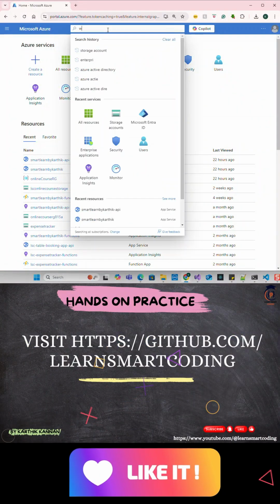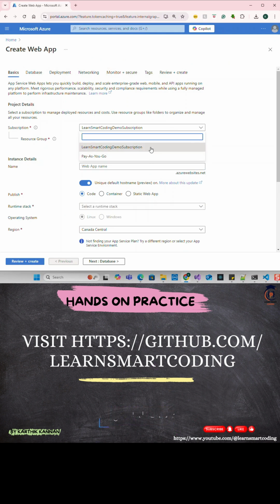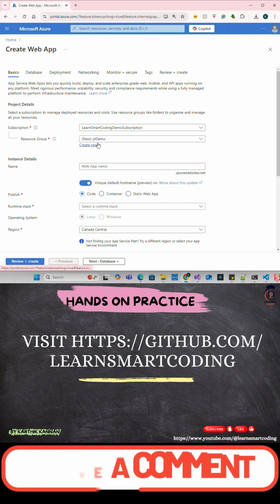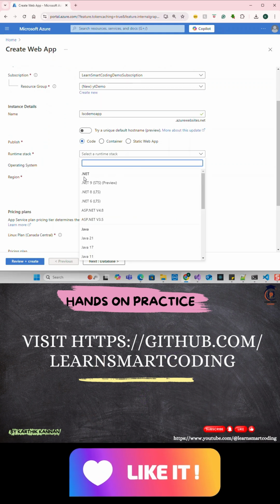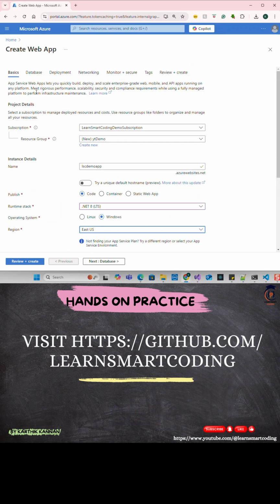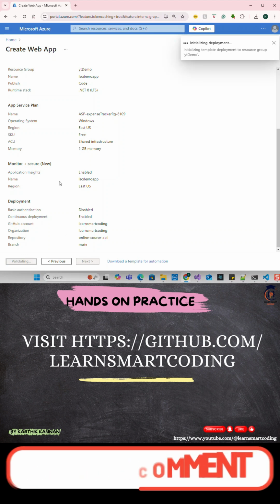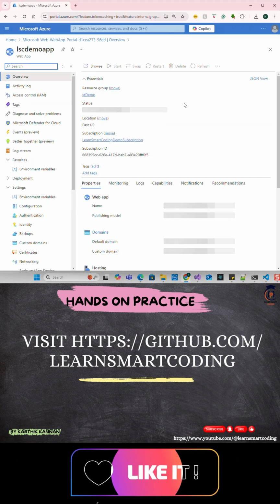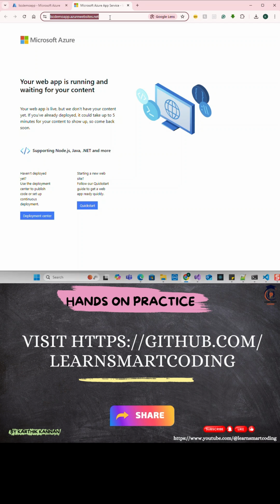BUILD Your First Azure App Service Web App in 2024!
Learn how to build your first Azure App Service web app in 2024! In this tutorial, we'll take you through a step-by-step guide on creating a web app from scratch using Azure App Service. From setting up your Azure account to deploying your web app, we'll cover it all. Whether you're a beginner or an experienced developer, this video is perfect for anyone looking to get started with Azure App Service. So, what are you waiting for? Watch now and start building your first Azure App Service web app today!

Happy coding!